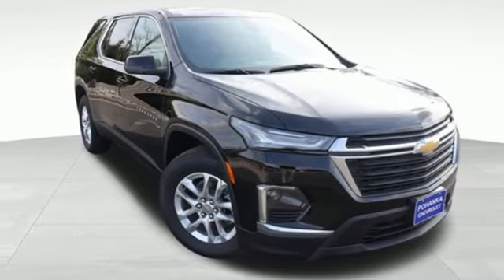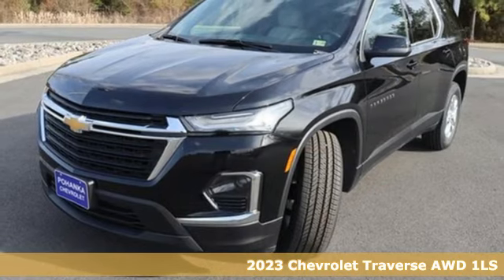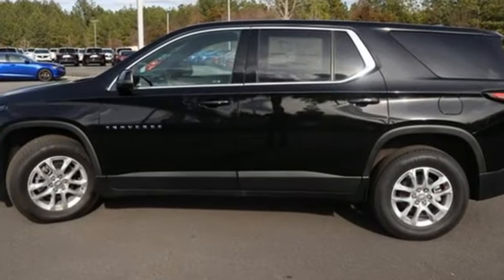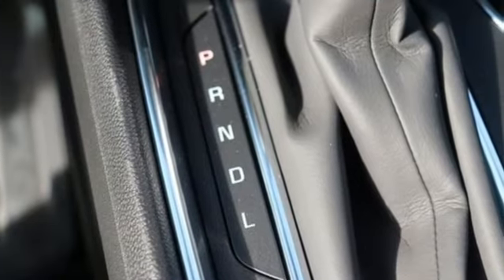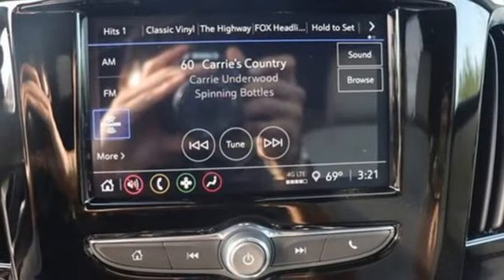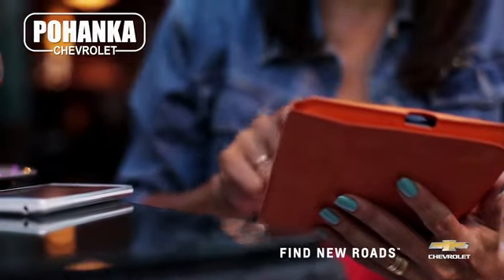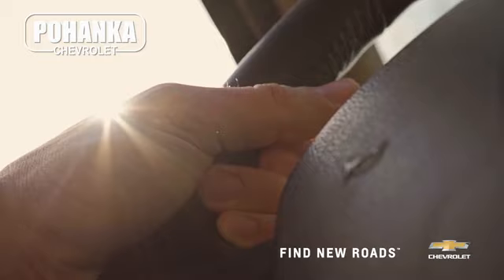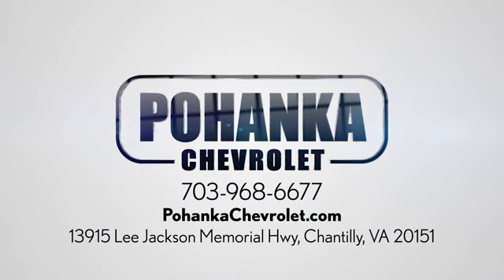New 2023 Chevrolet Traverse Manassas VA Chantilly, MD TPJ341218 - SOLD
Year: 2023
Make: Chevrolet
Model: Traverse
Trim: LS
Engine: 3.6L V6 SIDI VVT
Transmission: 9-Speed Automatic
Color: Black
Interior: Jet Black/Chai
Stock #: TPJ341218
VIN: 1GNEVFKWXPJ341218
AWD. Mosaic Black Metallic 2023 Chevrolet Traverse LS AWD 9-Speed Automatic 3.6L V6 SIDI VVTbrbrLocated right next to Dulles International Airport on Route 50 in Chantilly, Fairfax VA.brbrbrWe make every effort to provide accurate information but please verify options and price with management before purchasing. All vehicles are subject to prior sale. All financing is subject to approved credit. Dealer installed options are additional. Stock photo colors, options and trim levels may vary. Not responsible for typographical errors. Published prices subject to change without notice to correct errors and omissions or in the event of inventory fluctuations. Vehicle offers/prices & internet price quotes valid for 48 hours from initial posting date, subject to change by dealer/manufacturer without notice. Vehicles may be in transit to dealer. Vehicle photos may not match exact vehicle. Please call to confirm availability status. All prices exclude taxes, title, license, and dealer processing fee of $989.00. The MSRP is the Manufacturer Suggested Retail Price. Dealer is not bound to sell any vehicle at MSRP and may adjust the selling price according to market conditions. All discounts and conditional offers are based on the sale price, not the vehicle MSRP.

Address:
13915 Route 50